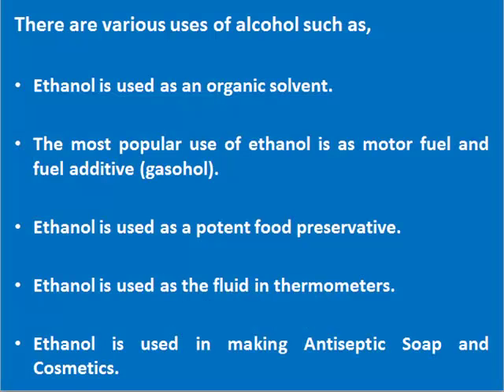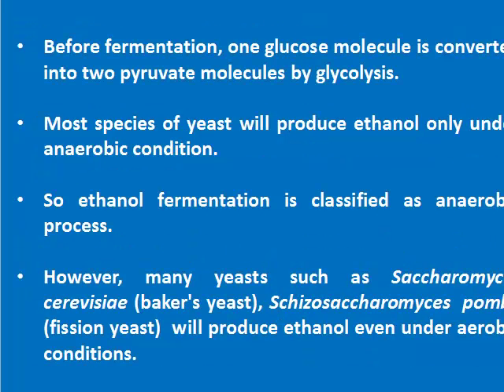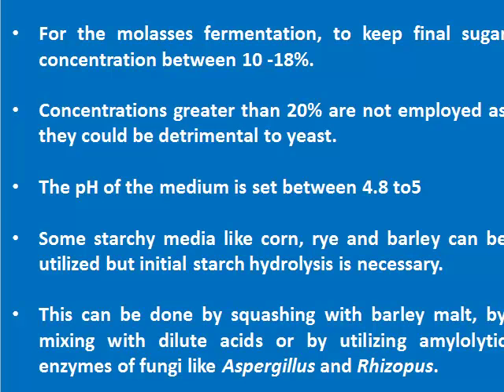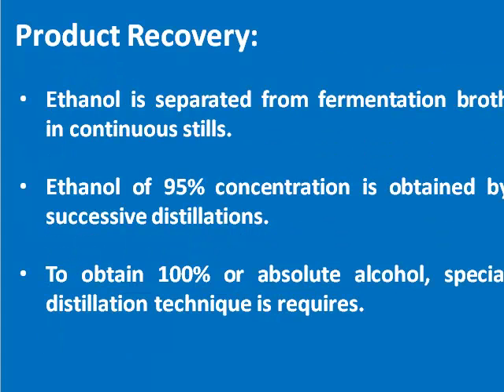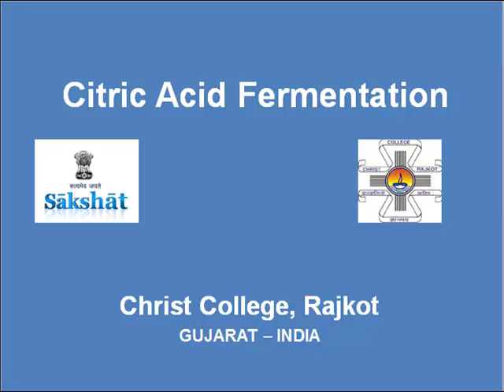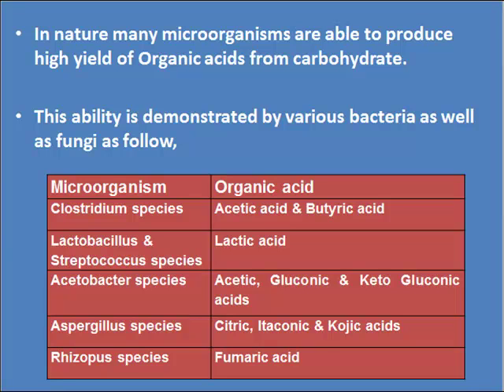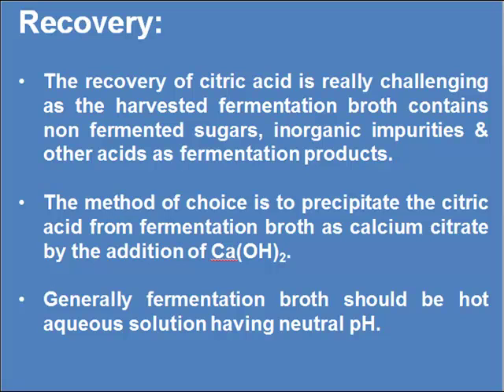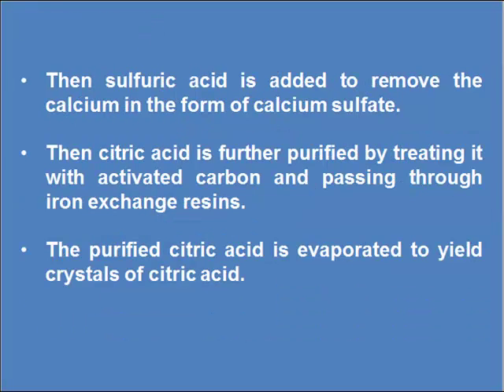Fermentative production of organic acid- citric acid fermentation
Module Name: Fermentative production of organic acid- citric acid fermentation